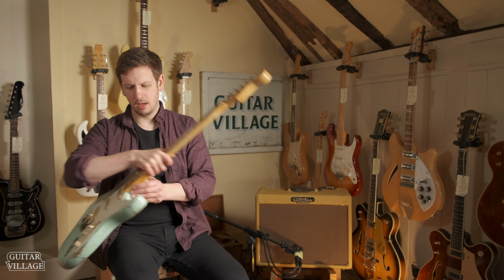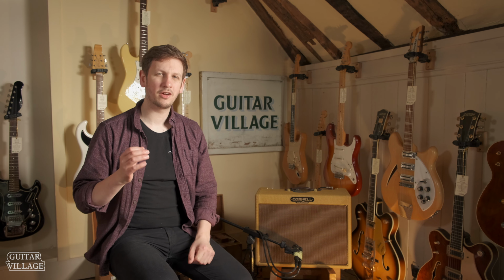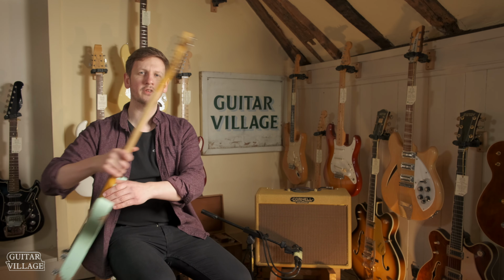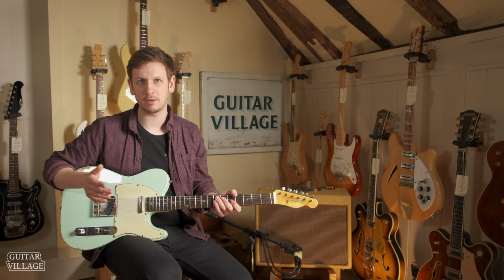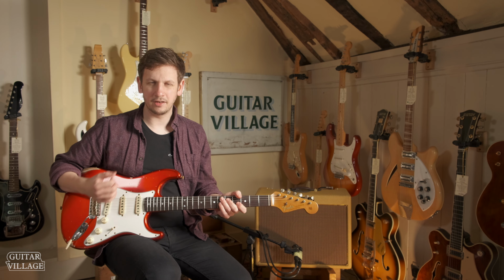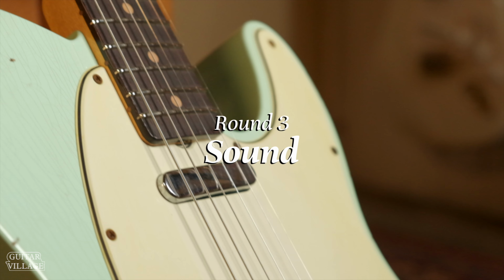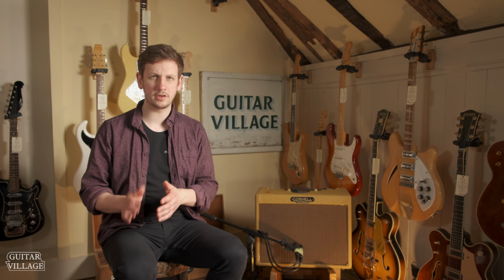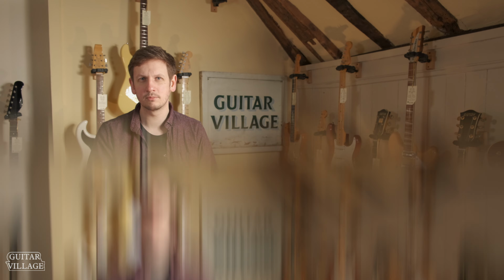Stratocaster vs Telecaster - Which Is Better?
The Stratocaster and Telecaster are up there with some of the most played guitars ever! But which is better? Is there even a clear winner between the two?

Chapters:
0:00 Intro
0:34 Round 1 - Looks
1:16 Round 2 - Feel
3:09 Round 3 - Sound
6:24 Round 4 - Unique Features
7:17 Summary
7:33 Outro